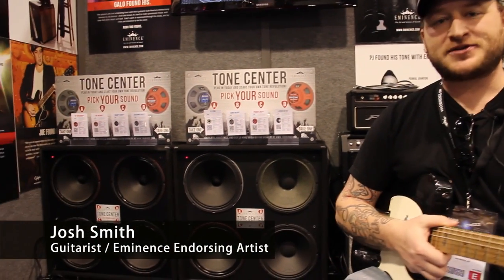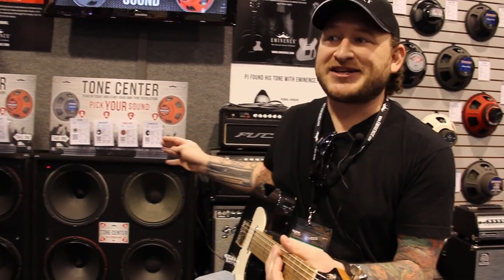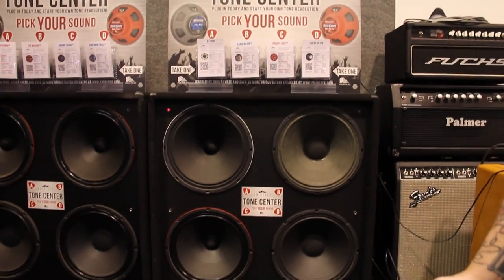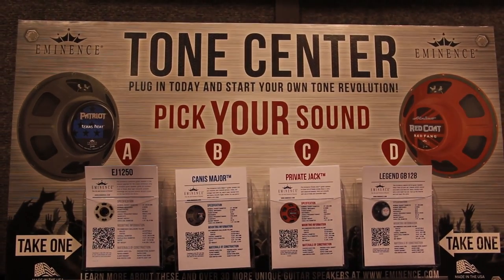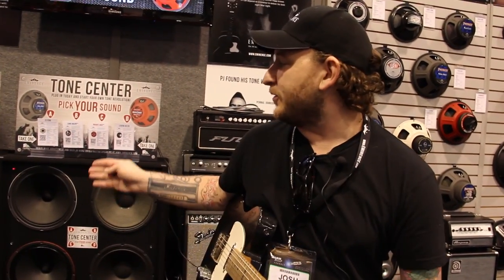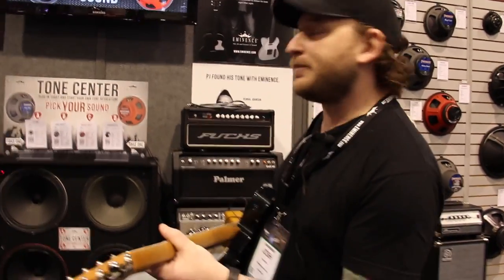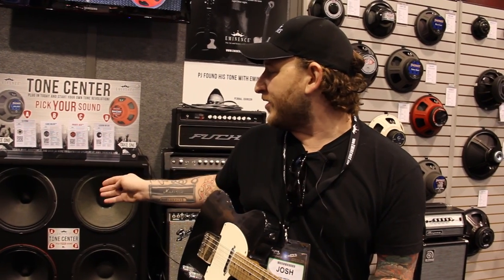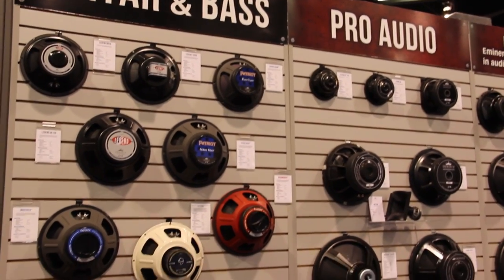The guitar speaker Tone Center from Eminence Speaker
Loudspeakers are an incredible accessory item for any music store! The poor economy and the consumer's desire to maintain or upgrade their equipment, rather than buying new, makes it even more important and lucrative to consider.

As with all viable accessory items, dealers can enjoy significant margins. Those that creatively display loudspeakers often enjoy thousands of dollars in additional sales volume. What's more, sales of loudspeakers are a new segment of the market for most dealers...a segment that tends to flourish when sales of other products are down. They also provide dealers an option for consumers who just can't financially swing a new amplifier.

The Eminence Tone Center is a 4x12 cabinet loaded with four uniquely voiced guitar speakers, and utilizes a foot switch to allow the consumer to play through a selection of speakers using any amplifier of their choice. With full color graphics and product information cards for each model, this attractive retail display makes your customer's
purchase decision much easier.